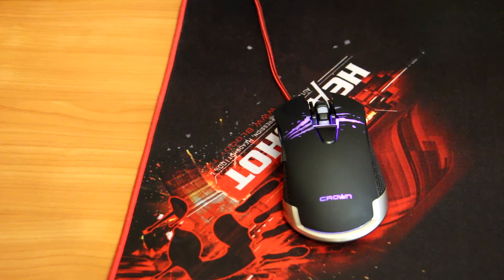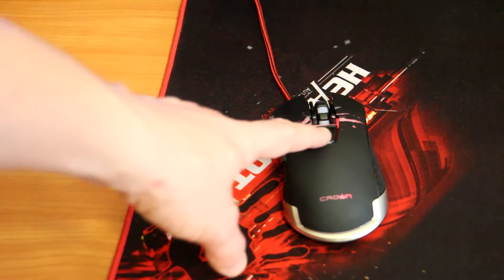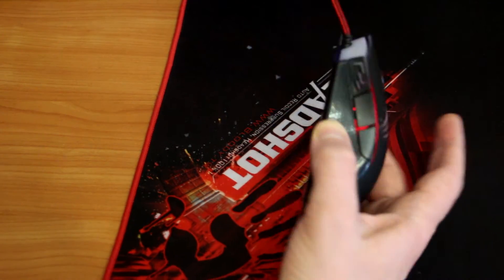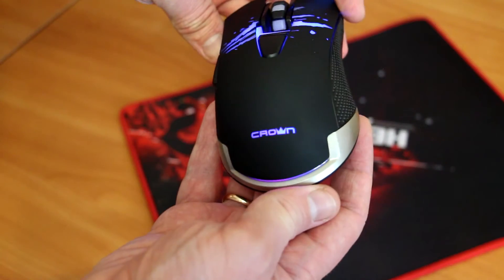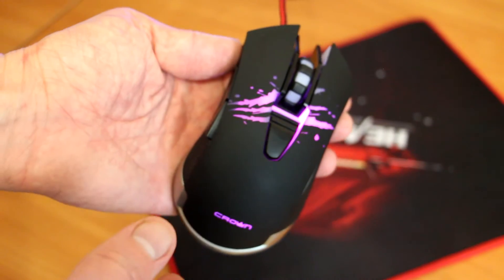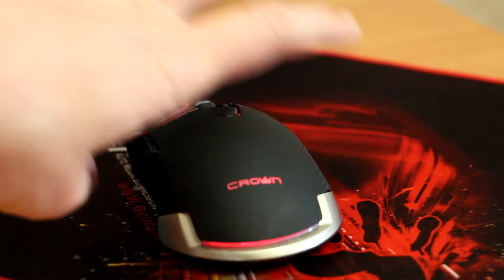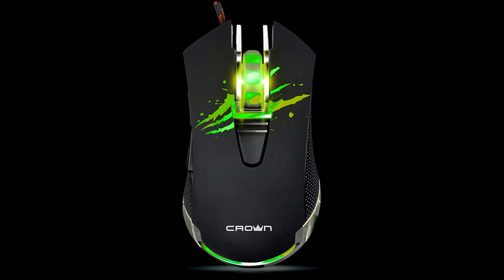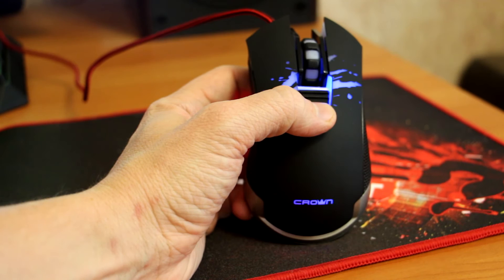Обзор на бюджетную игровую мышь Crown CMXG-614 HUNTER. Обзоры Vconstante. (Выпуск 58)